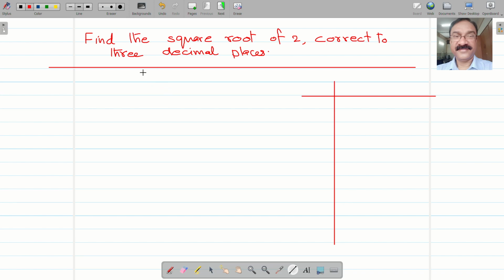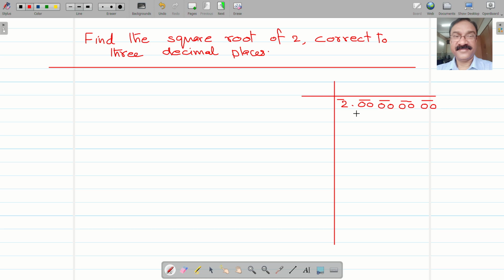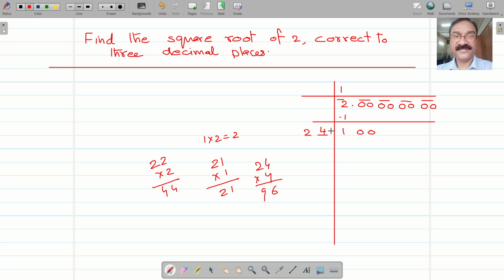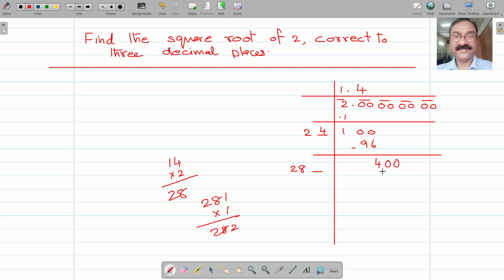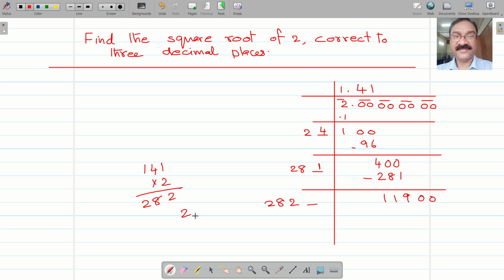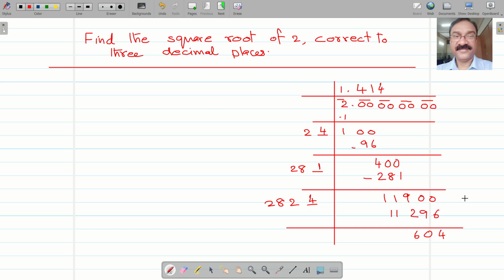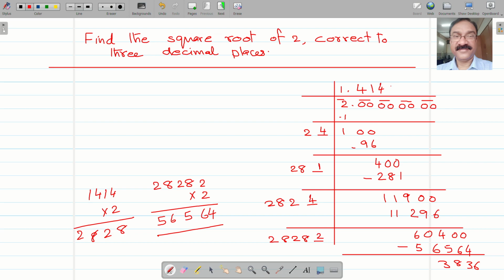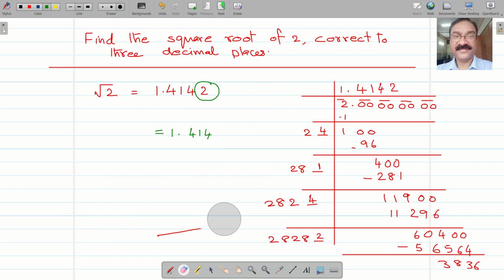TO FIND THE SQUARE ROOT OF 2 CORRECT TO 3 PLACES OF DECIMALS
TO FIND THE SQUARE ROOT OF 2